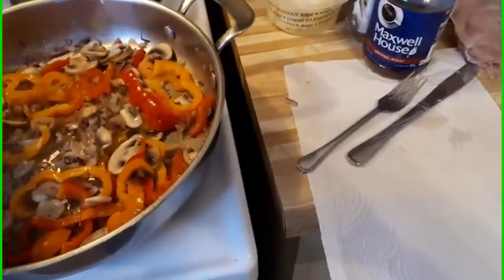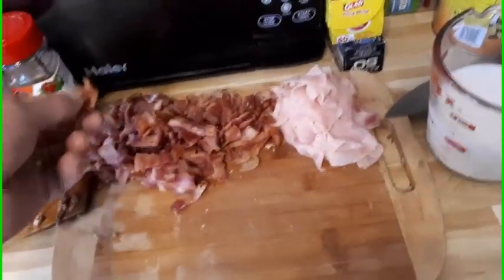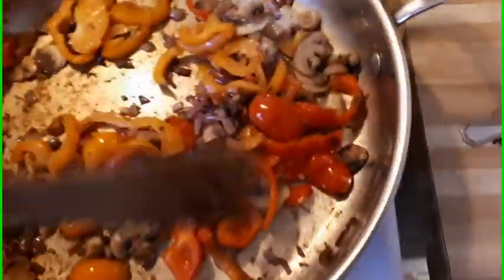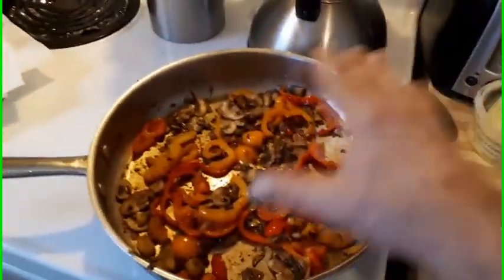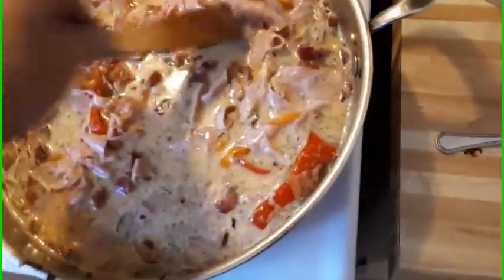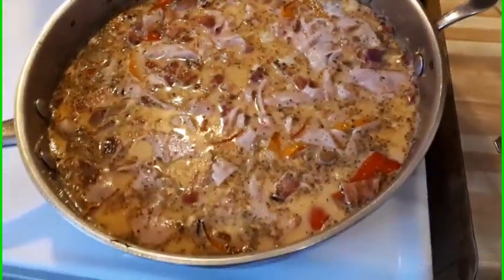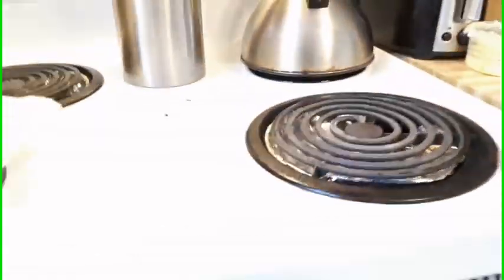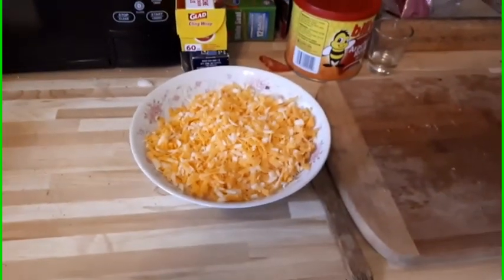Toyman's Christmas Omlete Recipe Part1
Recipe includes 8 large eggs, 1 red bell pepper, 1 orange bell pepper and 1 green bell pepper.
Also 6 to 8 mushrooms sliced up, about 4 slices of red onion diced up. Dice up 10 pieces of bacon,
and ham.
For the spices I like to add roasted garlic, greek and italian and garlic and 12 oz of milk.
Pour milk and eggs together in a bowl, and beat together for 10 minutes. All ingredients in the fry pan and
mix togther. Cook on top of stove for 10-15 minutes only.
Preheat oven to 375. Cook for 40 minutes to 1 hour or until brown.
After cooking in the oven for 25 minutes add 1 tomato sliced and grated cheese to the omelet.
Bake in the pan in for the remaining 20 - 30 minutes.